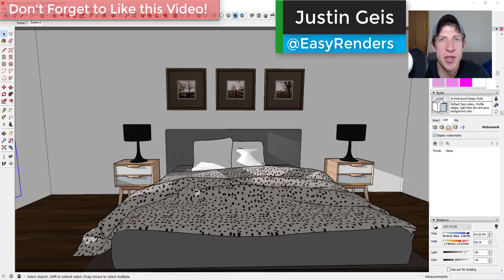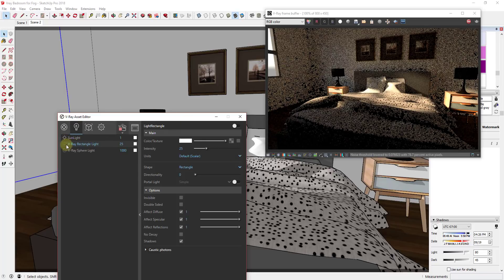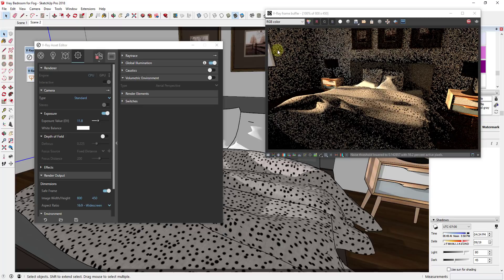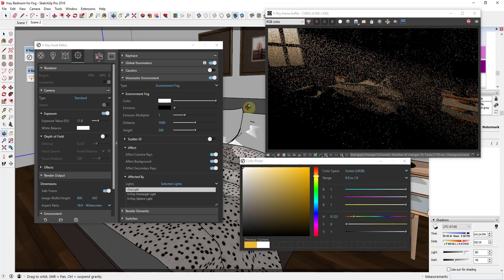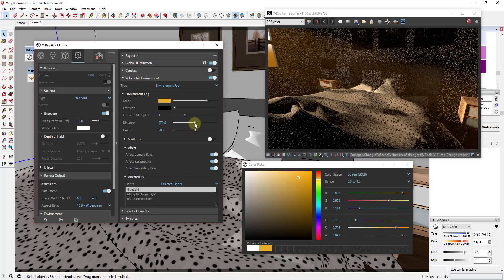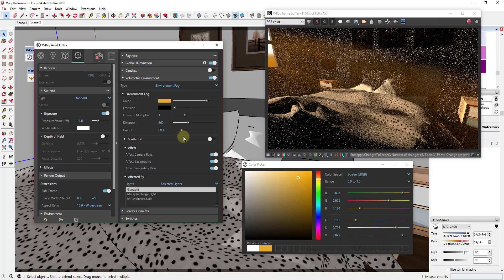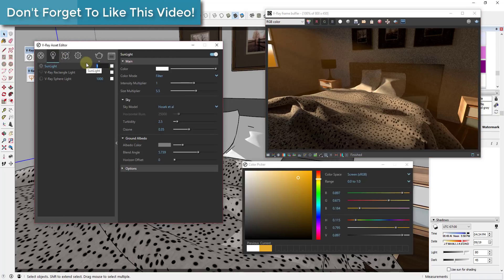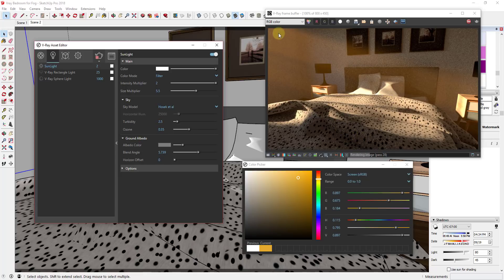GOD RAYS in Vray for SketchUp with Environmental Fog!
In this video, learn to create visible rays of light with the environmental fog settings in Vray for SketchUp, also known as God Rays!